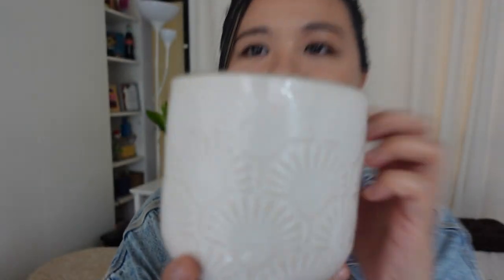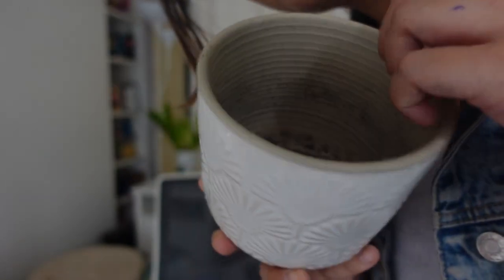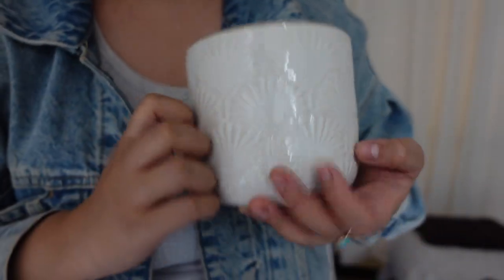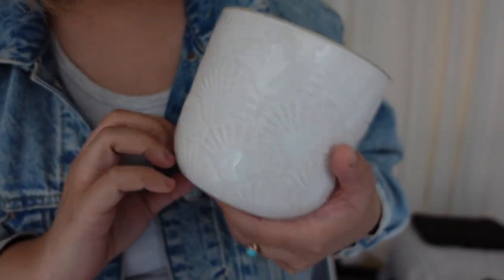Easy House Plants For Beginners | ASMR Plant Care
In this video, you'll learn about the top 3 starter plants for beginners and essential plant care tips. Immerse yourself in a relaxing ASMR experience, featuring the sights and sounds of planters, plants and pots. 🪴

Plant Care Toolkit 🧰
Soil Moisture Meter
Plant Mist Spray Bottle
Small Plastic Plant Pots

Music 🎹
Falling As Water Does by Pierce Holmes: @libertykiller
Unlock Me by Prazkhanal: @PrazKhanal
My Universe by Nesterouk: @nesterouk3376